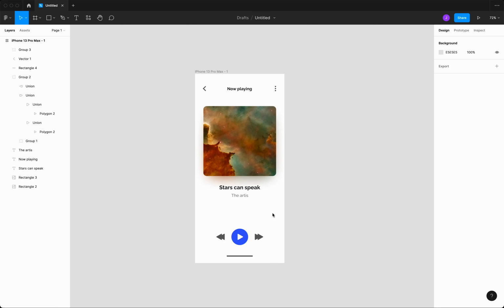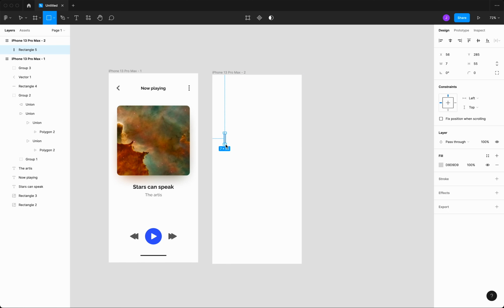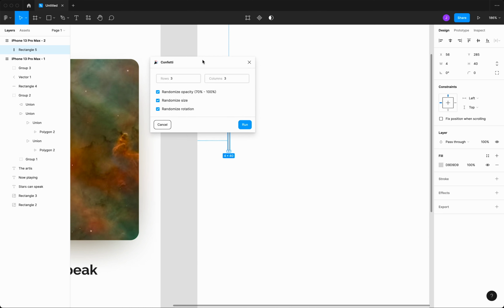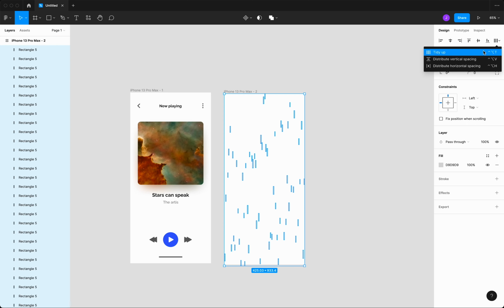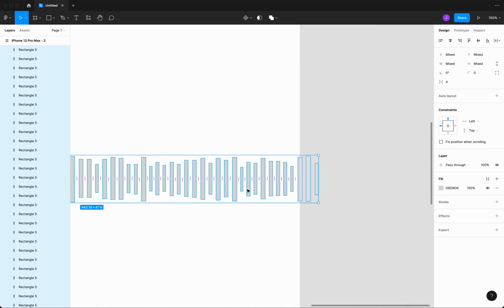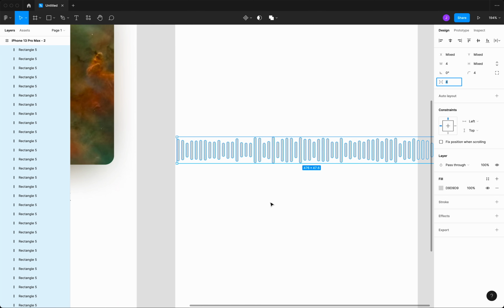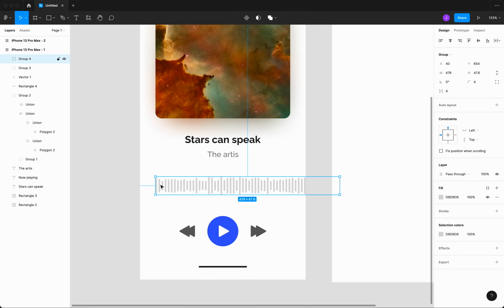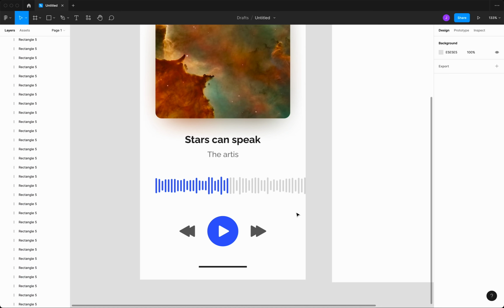Create a Minimal audio visualizer for a Music player application using Figma in minutes.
Hi, folks in this video, we will be showing how to create a minimal audio visualizer for an Mp3 player application using Figma and confetti plugin.